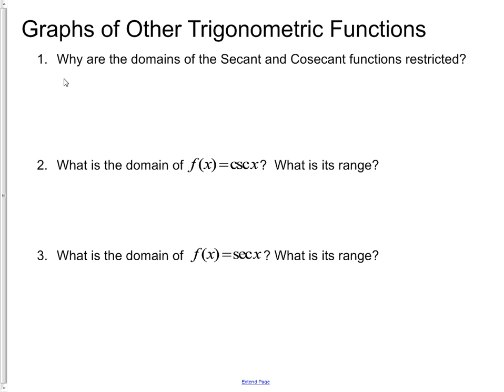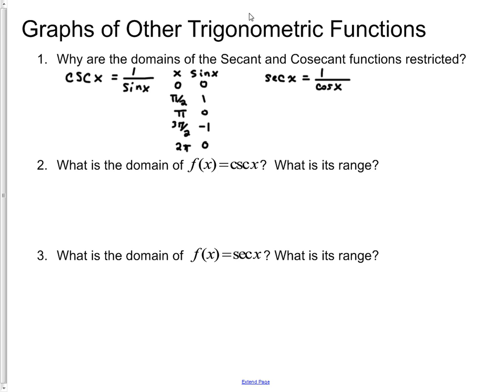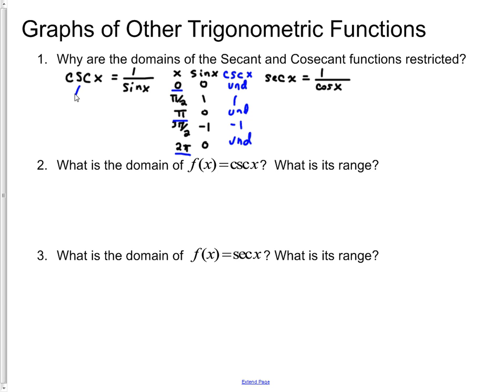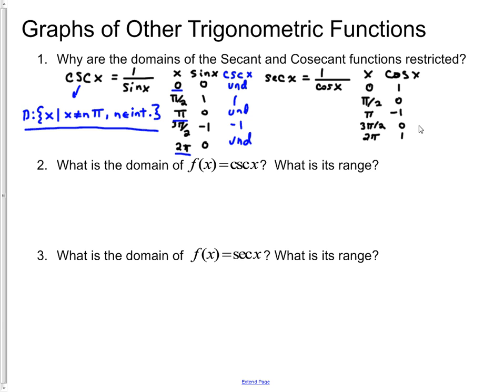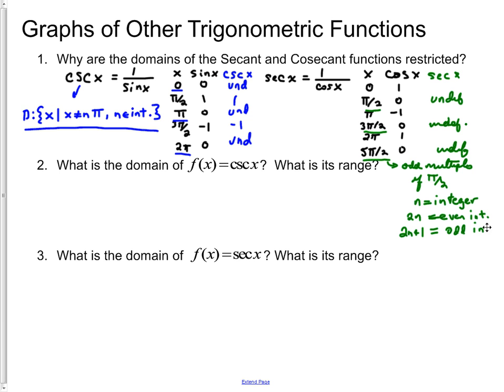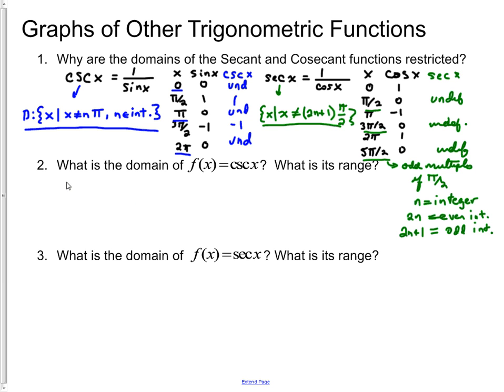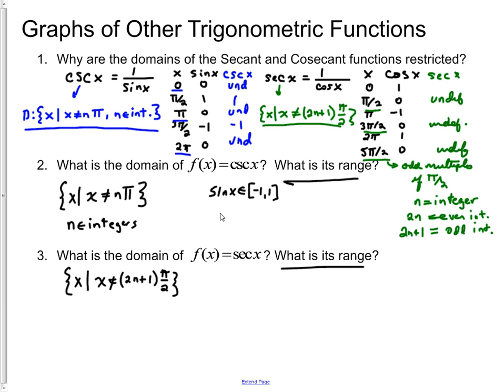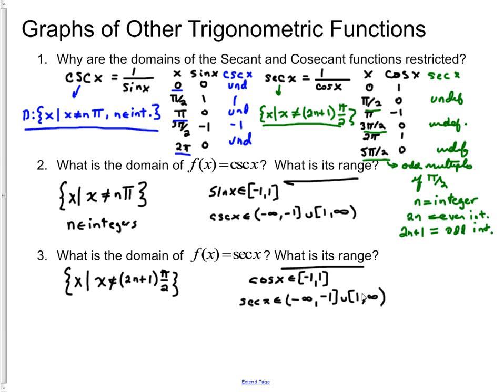96a GraphsofSecCscTanCot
Describing the domain and ranges of the secant and cosecant functions